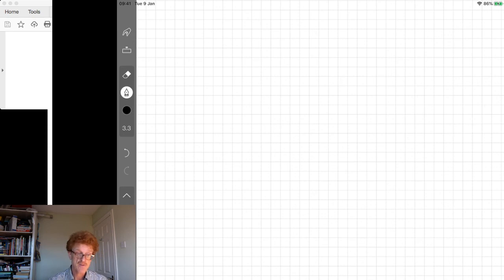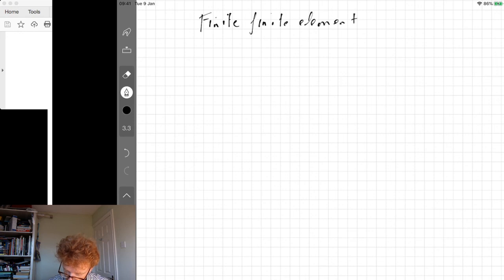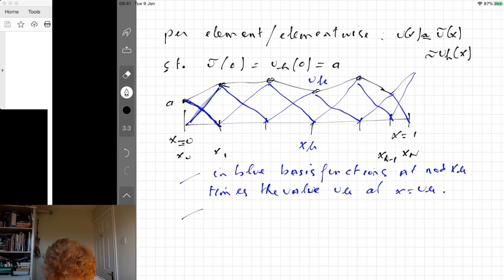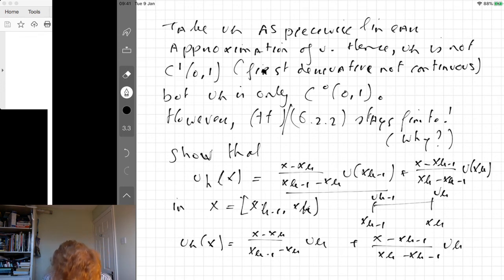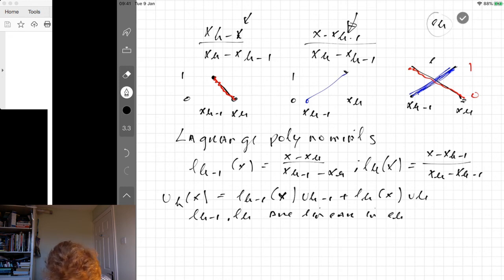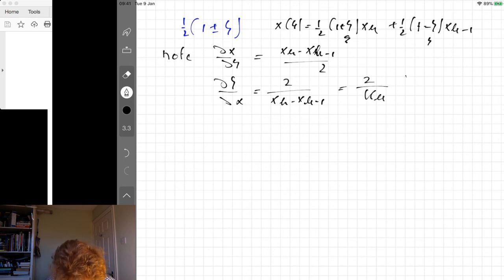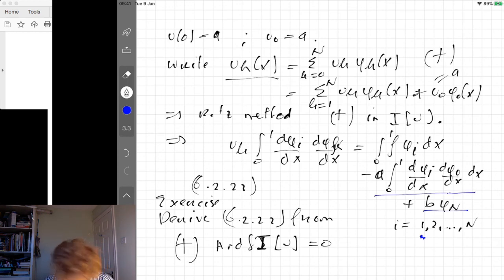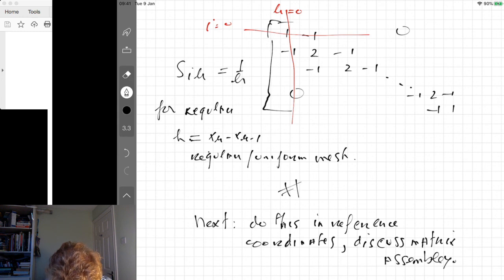NSTLVFEMRitzGalk6p2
FEM Ritz method For Friday 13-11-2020
Section 6.2.